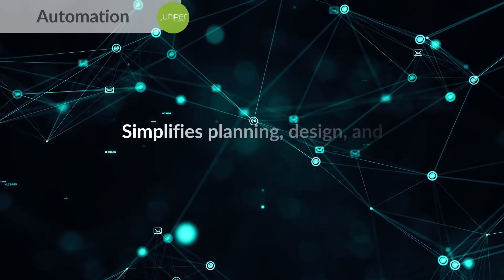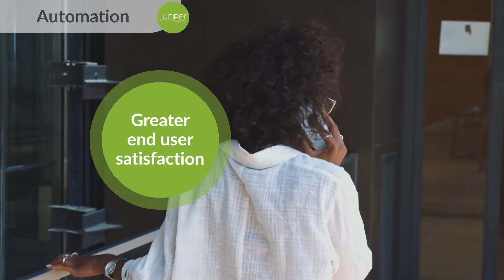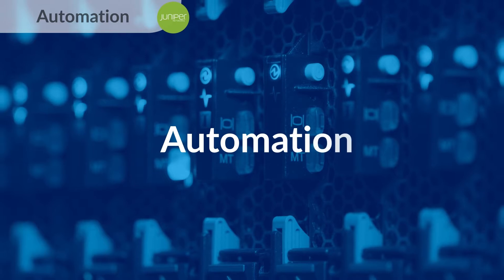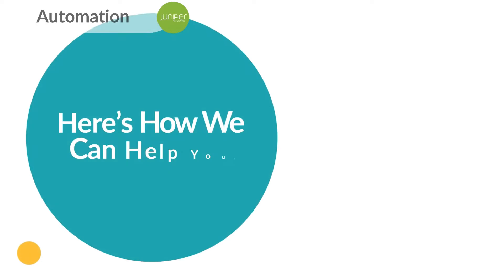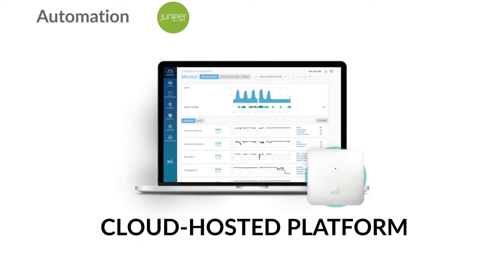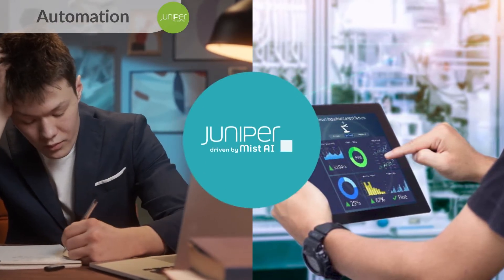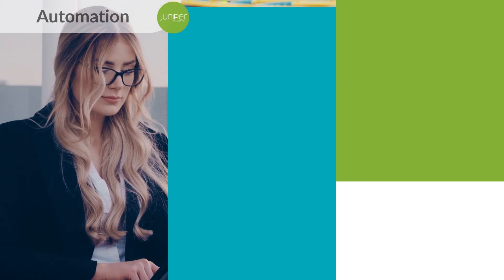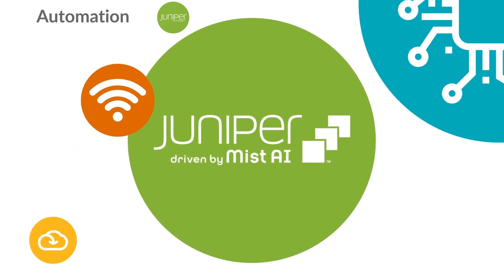Juniper Automation Solutions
Automation is key to ensuring the best end-to-end user experiences across the wireless LAN, wired LAN, and SD-WAN. Watch this video to learn how to accelerate your service velocity with network automation from Juniper Networks, driven by Mist AI.